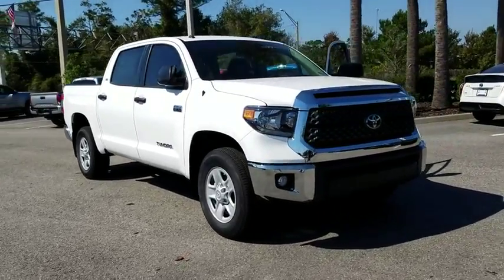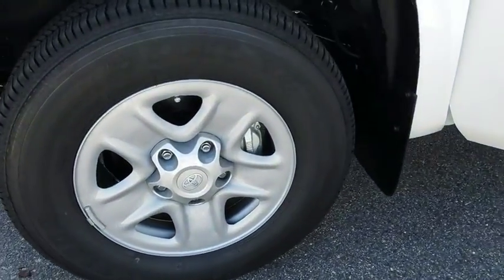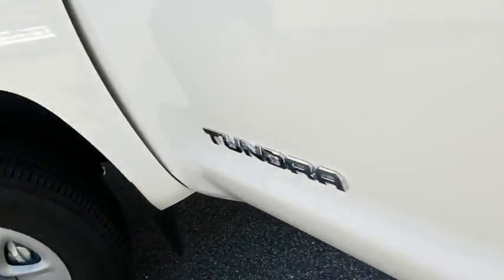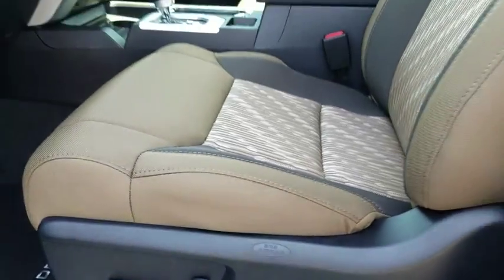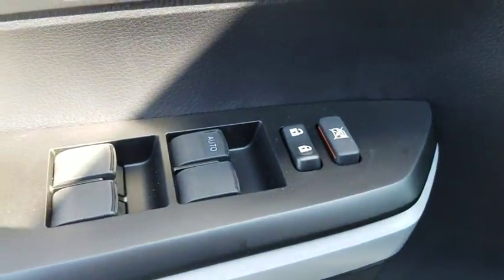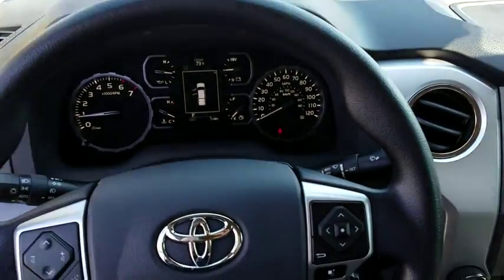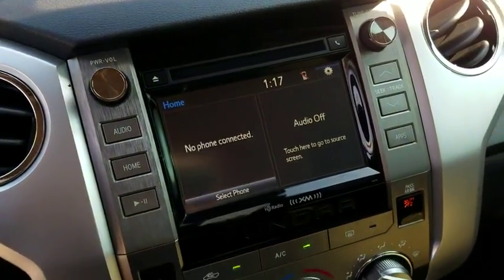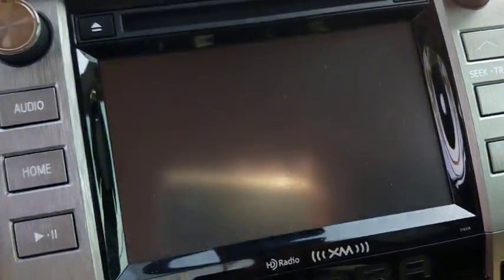2019 Toyota Tundra 4WD Jacksonville, Arlington, Orange Park, Nocatee, Palencia, FL KX793029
Super White New 2019 Toyota Tundra 4WD available in Jacksonville, Florida at Coggin Toyota (Ave). Servicing the Arlington, Orange Park, Nocatee, Palencia, FL area.
2019 Toyota Tundra 4WD SR5 - Stock#: KX793029 - VIN#: 5TFDW5F19KX793029

4WD, Sand Beige Cloth.